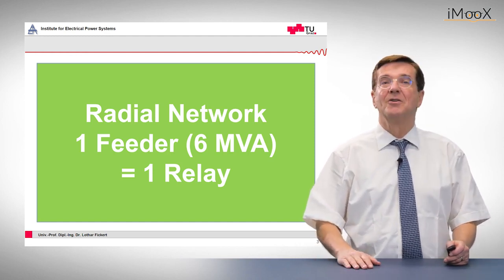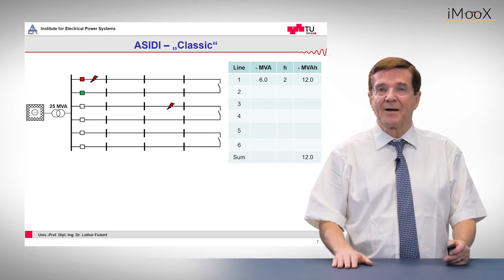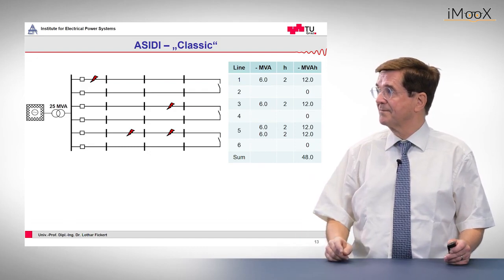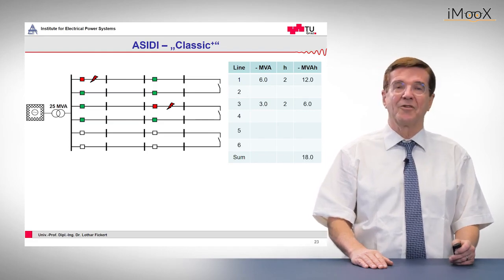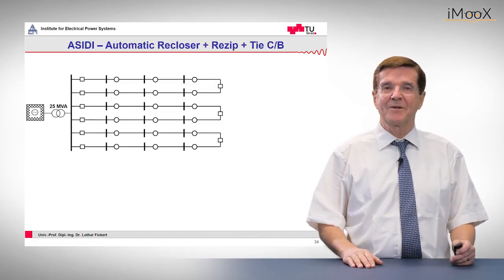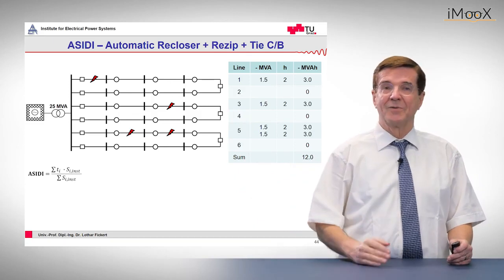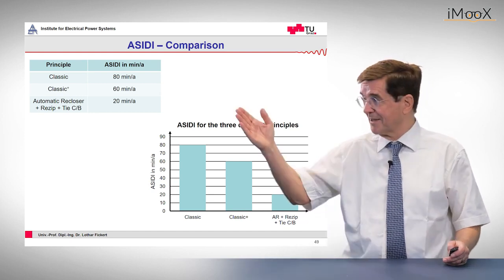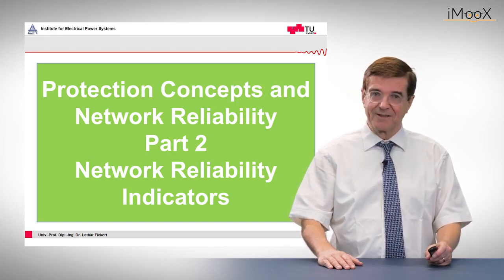Power System Protection Concepts - Part 2_ Network Reliability Indicators-7